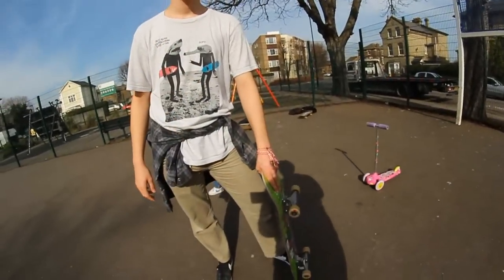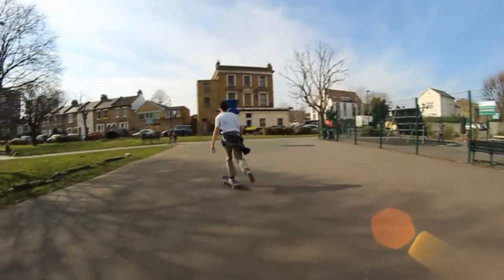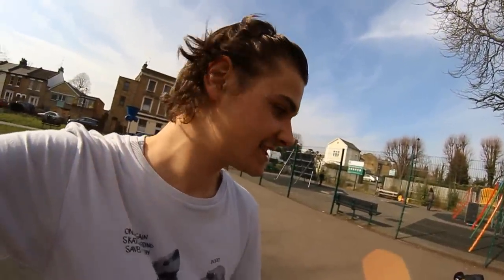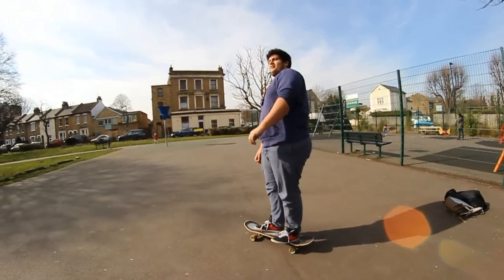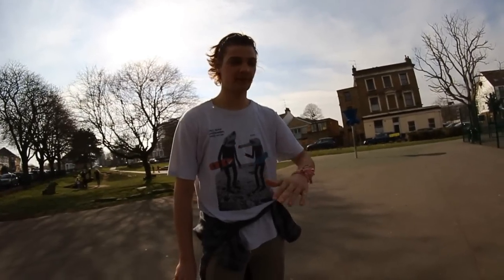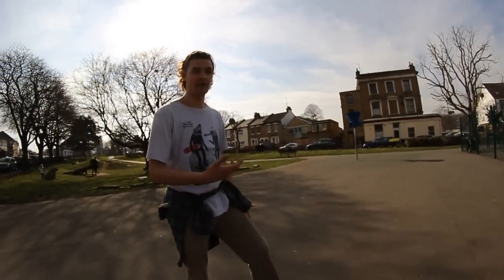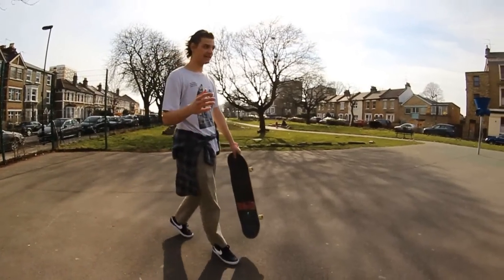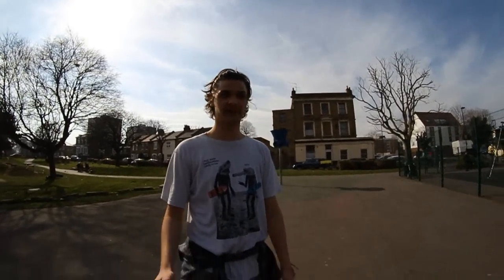HOW TO LEARN ANY SKATEBOARD TRICK!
"Pay attention, take notes".
Main reason I made this is so that you lot stop asking for trick tips because they're pretty pointless. Also the same steps apply to the more basic tricks like kickflip, poshuv etc.